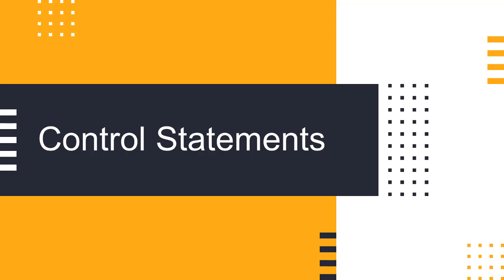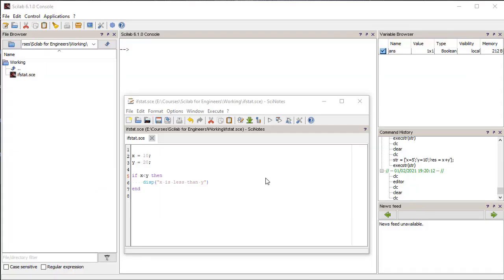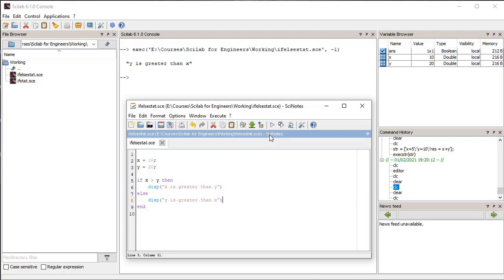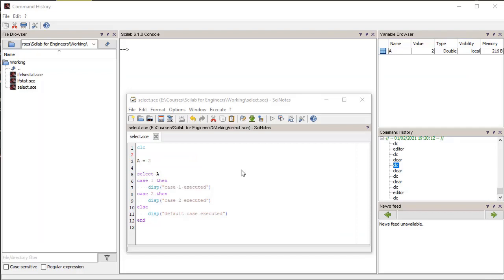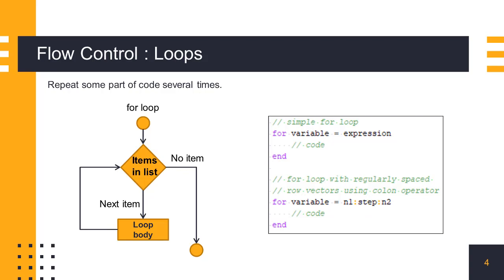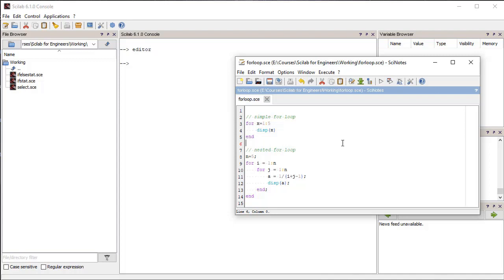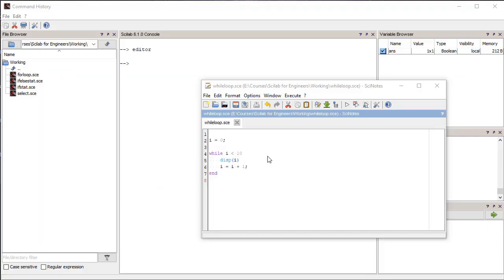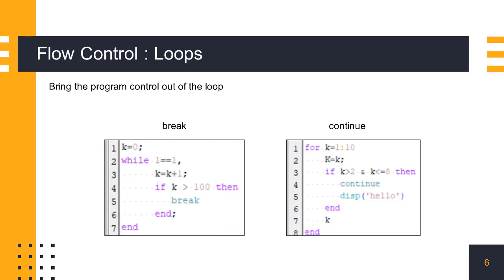Control Statements in scilab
Learn about control statements used in Scilab